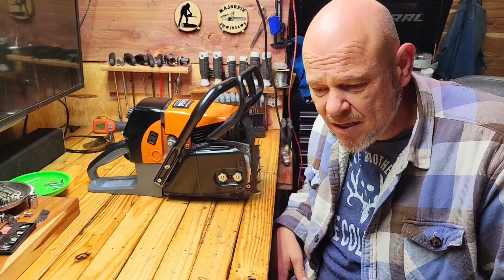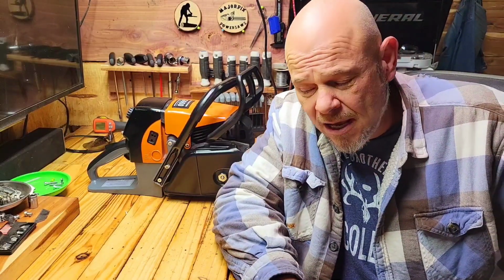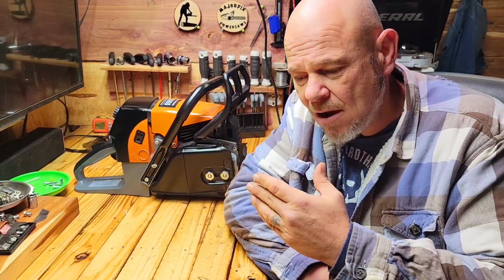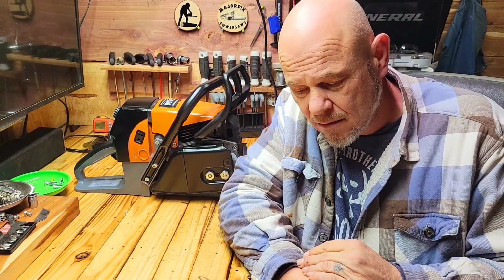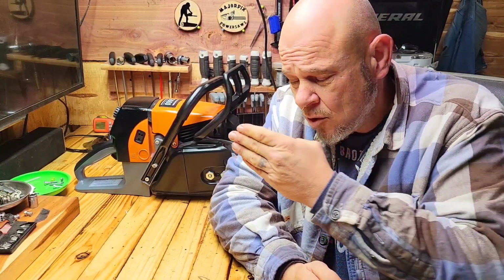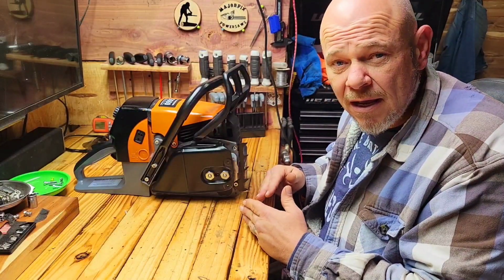ARE THE CHINESE CLONES WORTH IT 🤔? Holzffarma G660 stihl ms660 clone review chainsaw milling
in this video 📹 we will review the holzffarma g660 and how it does on the Norwood pm14 chainsaw mill are they worth it?